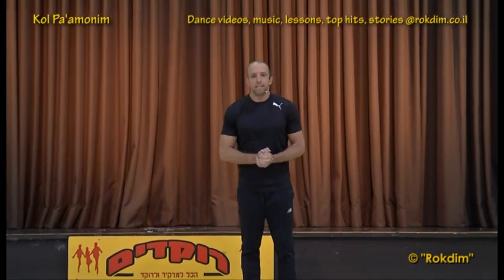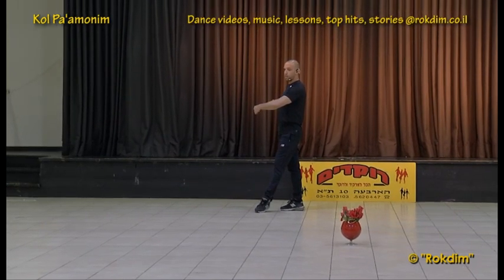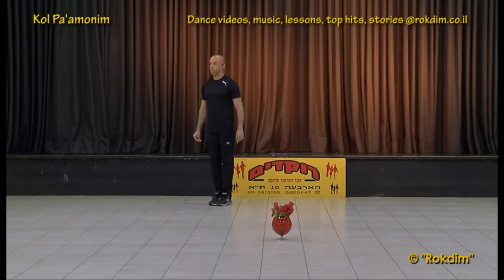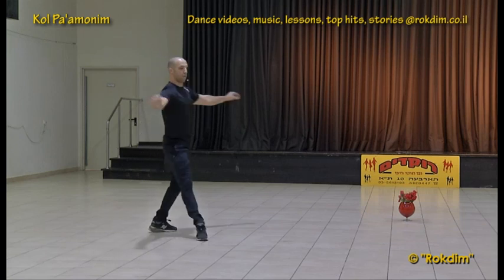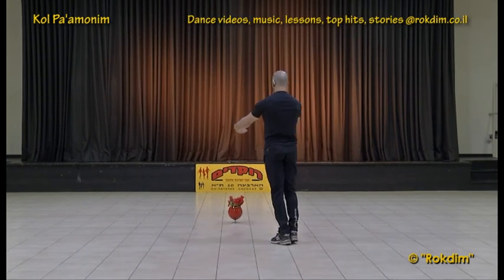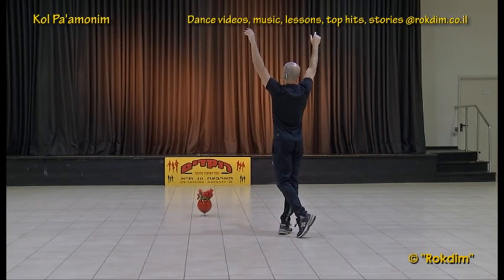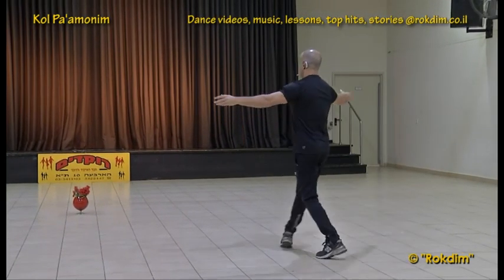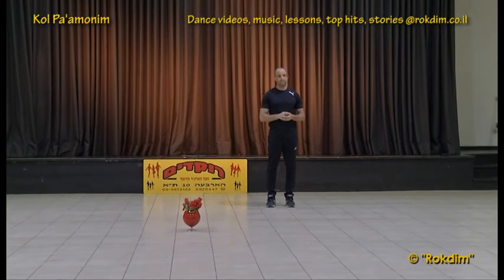Kol Pa'amonim - Dance | קול פעמונים - ריקוד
שם הריקוד: קול פעמונים
שנת חיבור: 2018
צורה: מעגל
כוריאוגרפים: חן בלום
מבצעים: ריבו ישי
מלחינים: ריבו ישי
תמלילנים: ריבו ישי

לכל המידע על הריקוד ולעוד אלפי ריקודים בקרו אותנו באתר רוקדים

Dance Name: Kol Pa'amonim
Creation Year: 2018
Shape: Circle
Choreographers: Chen Blum
Performers: Rivo Yshai
Composers: Rivo Yshai
Lyricists: Rivo Yshai

For more information about the dance and thousands of other dances, visit us at Rokdim website